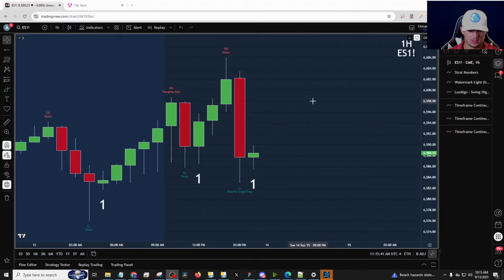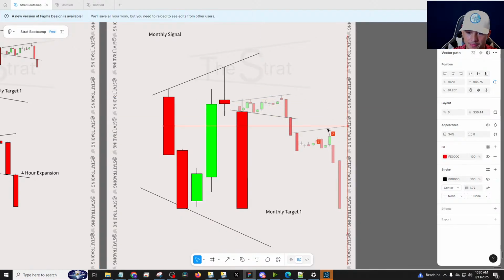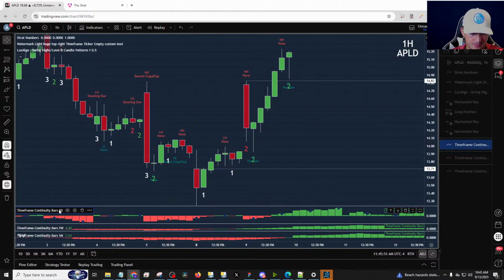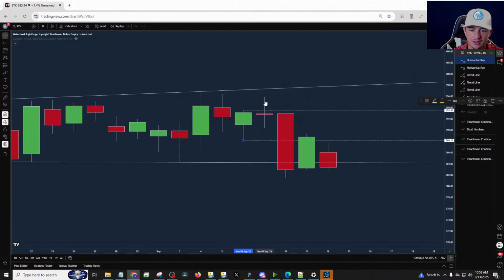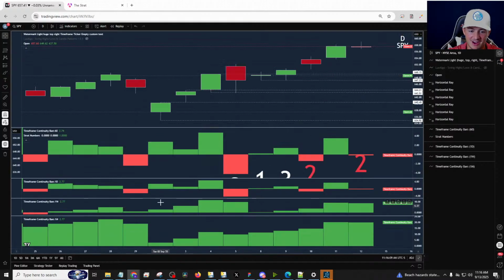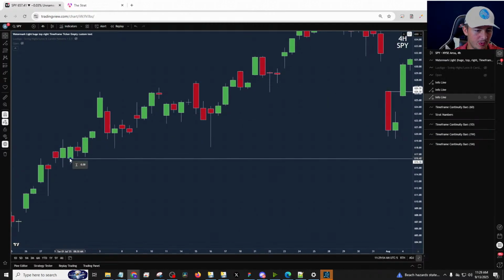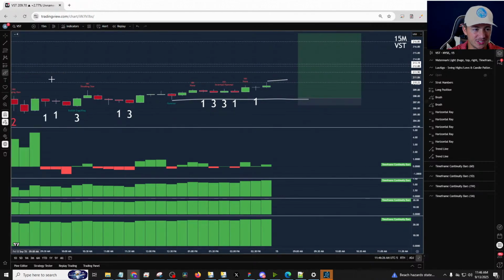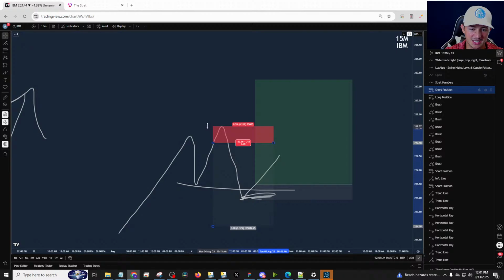How to build consistency with TheStrat + Scanner!